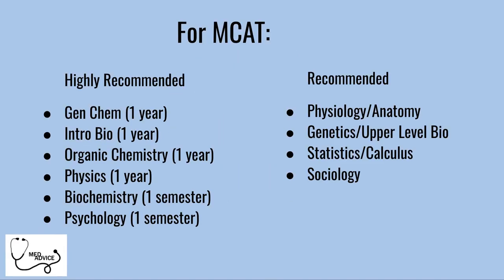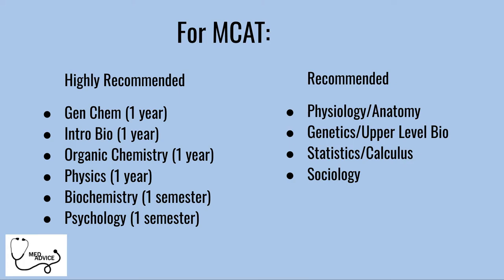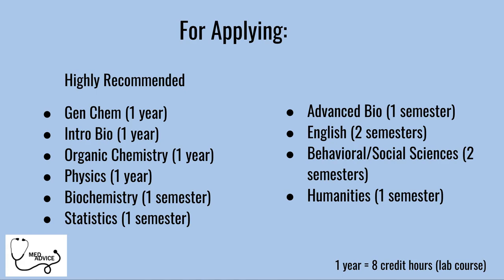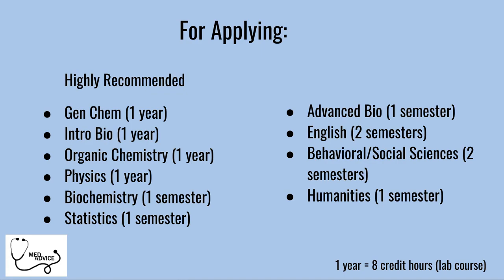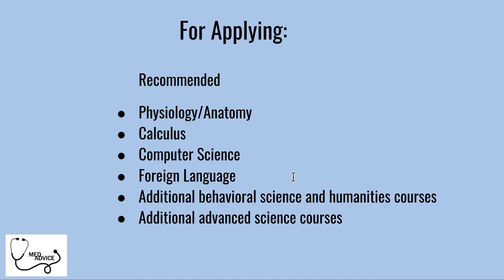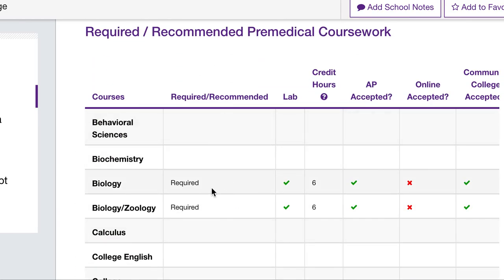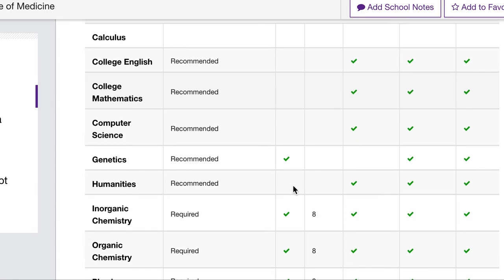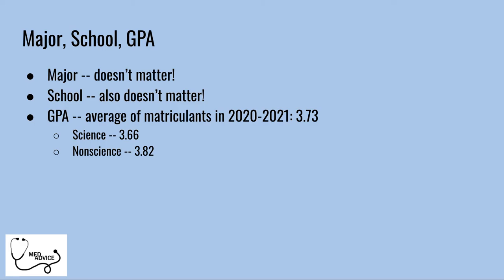Want to Get into Medical School? Advice for Pre-Med Students: Courses to Take During Undergrad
Advice for pre-med students looking to apply to med school from a current applicant. What courses do you need to take the MCAT? Or to apply to medical school? What GPA should you aim for? What should you major in? And more!